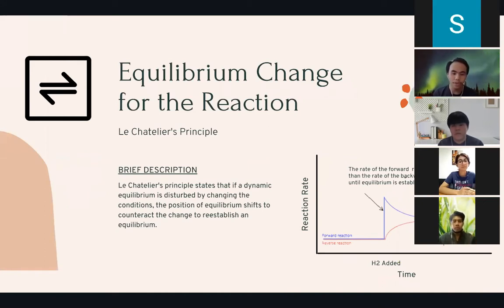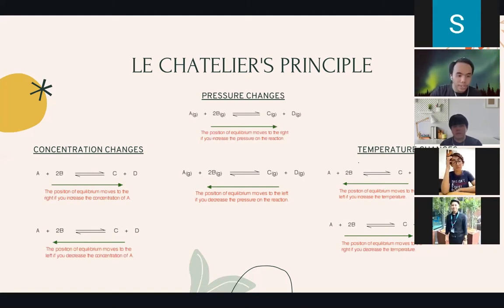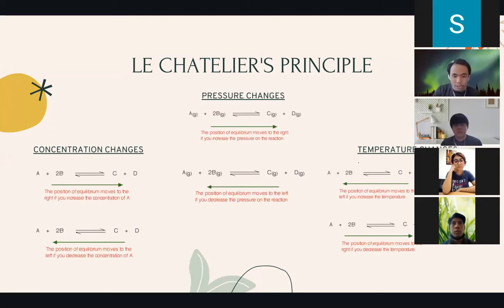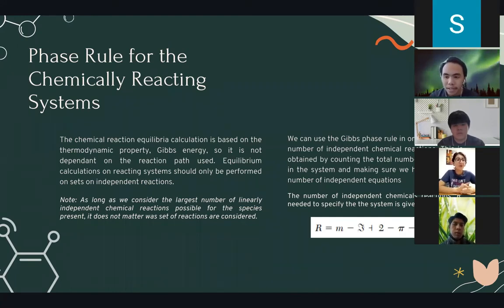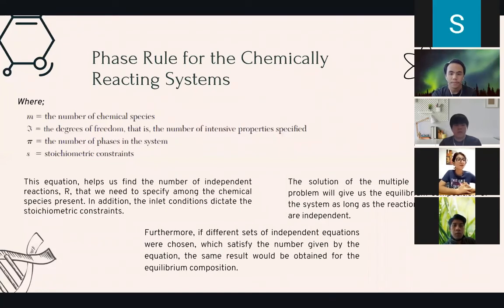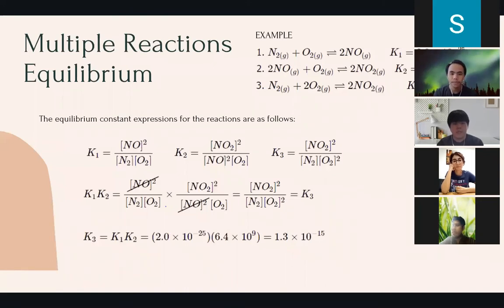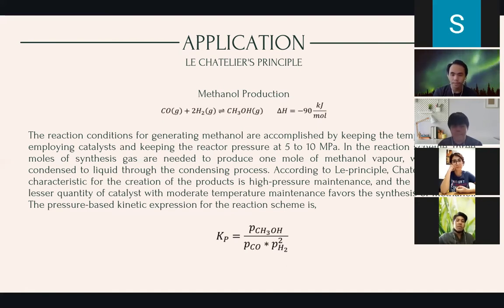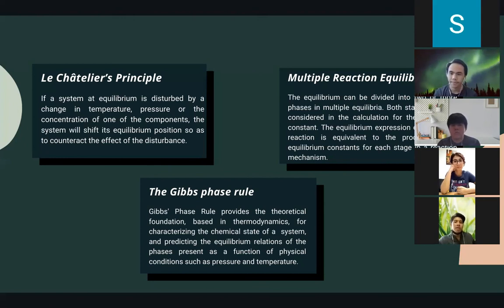Group 10 | ECH3120 | Chemical Engineering Thermodynamics